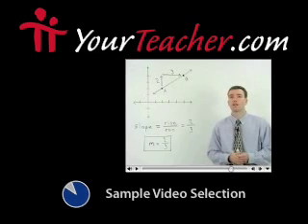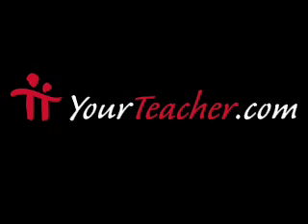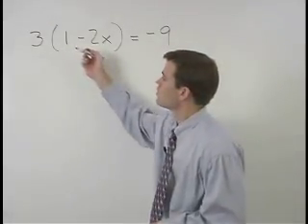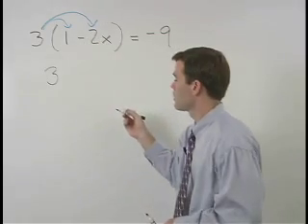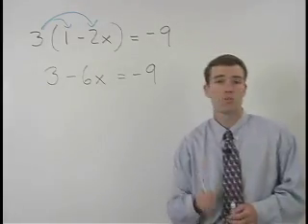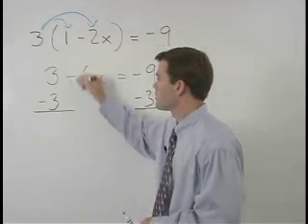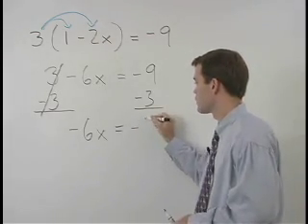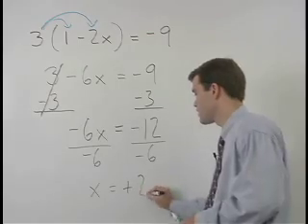Maths Videos - MathHelp.com - 1000+ Online Maths Lessons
MathHelp.com - offers maths videos and practice problems featuring a personal maths teacher inside every lesson!